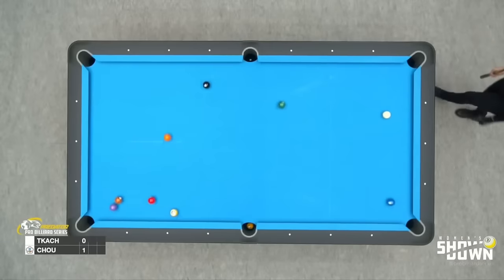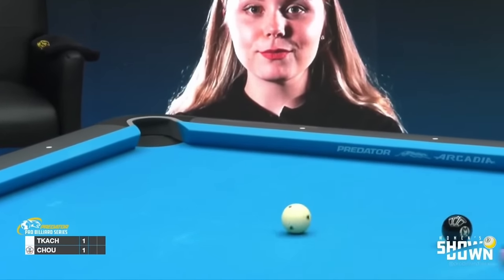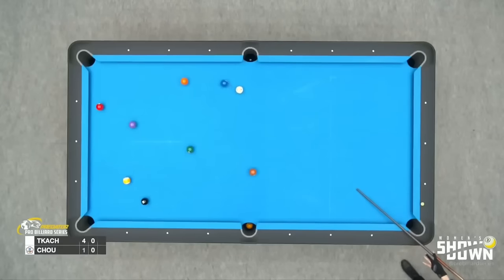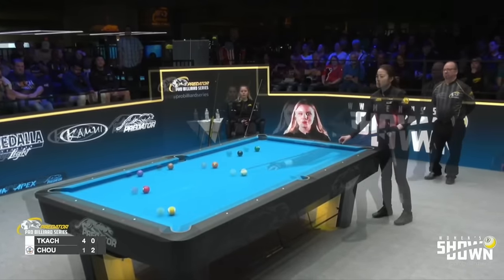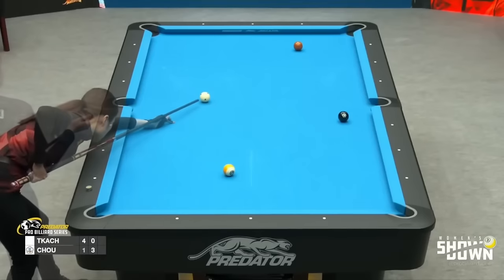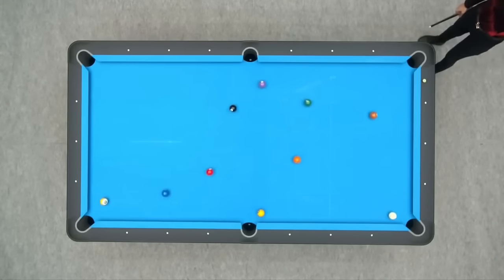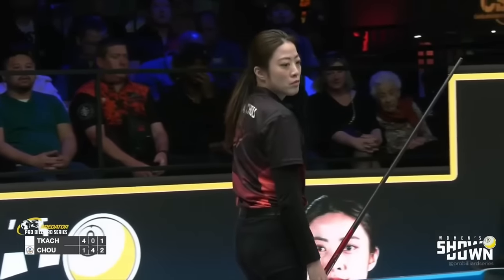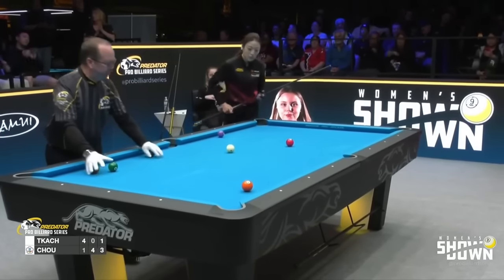FINAL • 2024 PBS WOMEN'S SHOWDOWN • KRISTINA TKACH VA CHOU CHIEH-YU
KRISTINA TKACH VS CHOU CHIEH-YU
2024 PBS WOMEN’S SHOWDOWN
9-BALL
SEMI-FINAL

SOURCE: PRO BILLIARD TV